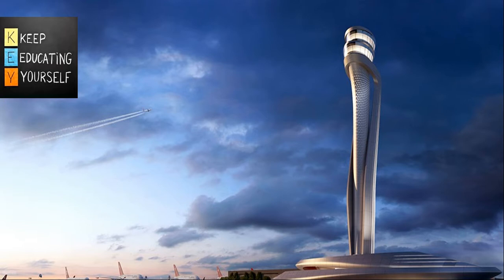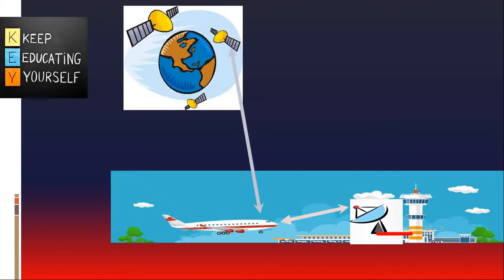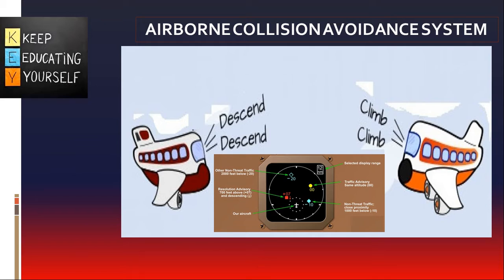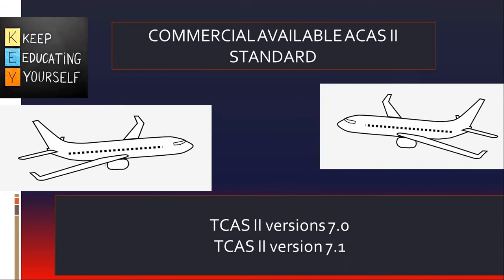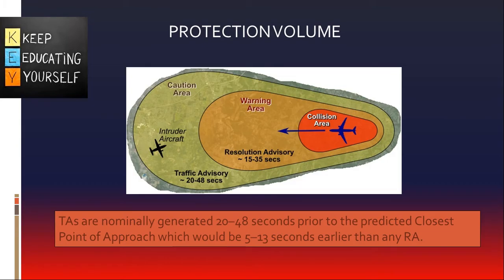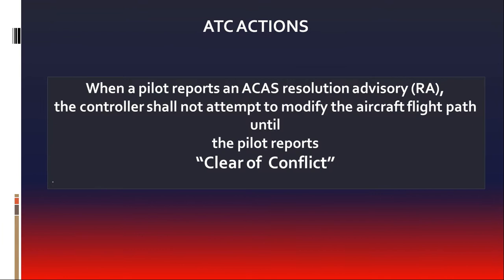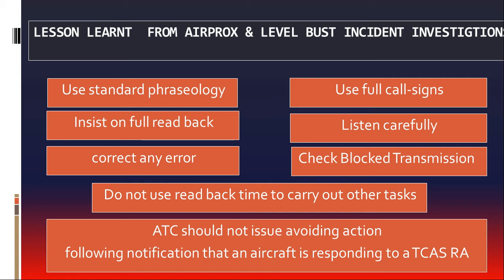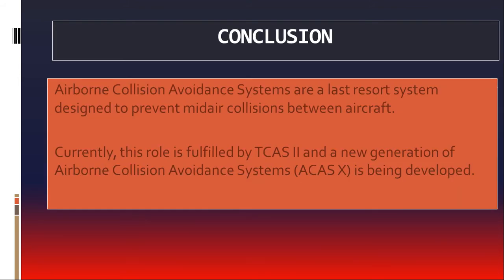TCAS - TRAFFIC COLLISION AVOIDANCE SYSTEM# CONCEPT _ACAS # APPLICATION TCAS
ACAS II was introduced in order to reduce the risk of mid-air collisions. It serves as a safety net irrespective of any separation standards.

ACAS, Airborne collision and avoidance system.
TCAS, Traffic collision and avoidance system.
Visual traffic avoidance - see and avoid.
Types of ACAS. ACAS-I, ACAS-II & ACAS-III.

ACAS-II VERSION 7.0 AND 7.1

Protection volume- caution area, warning area and collision area.

ACAS resolutions and ATC actions.
How to avoid ACAS or TCAS alerts. Lesson learnt from AIRPROX incidents.
TCAS RA manoeuvre and TCAS TA working.
ACAS-X.